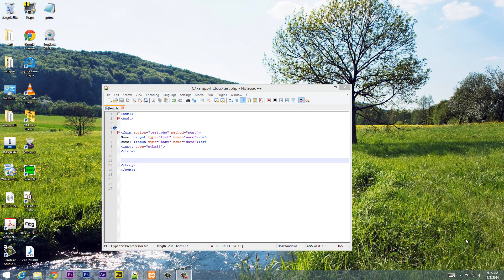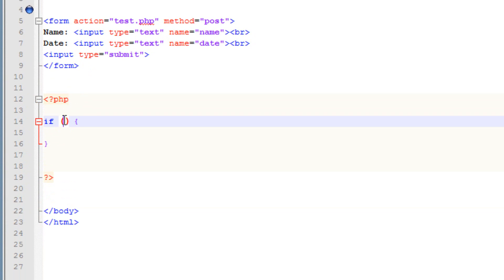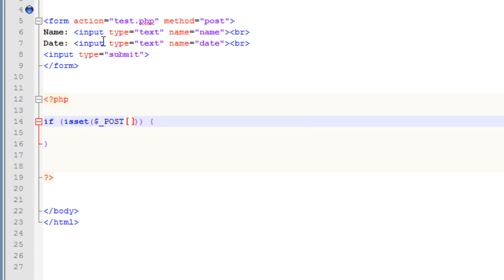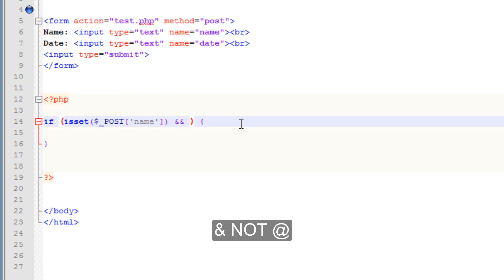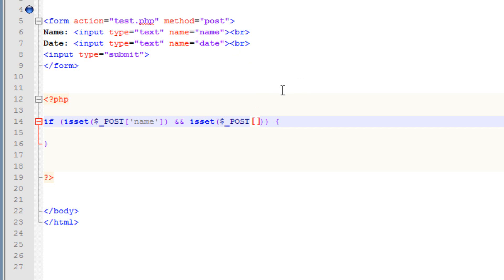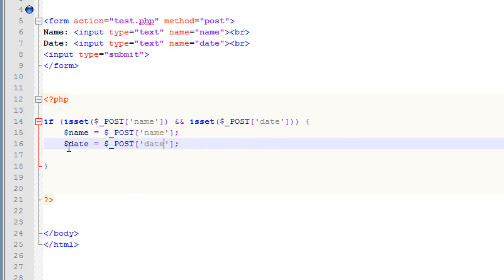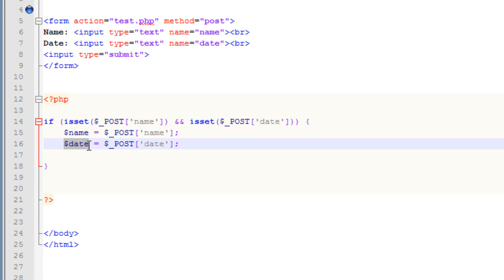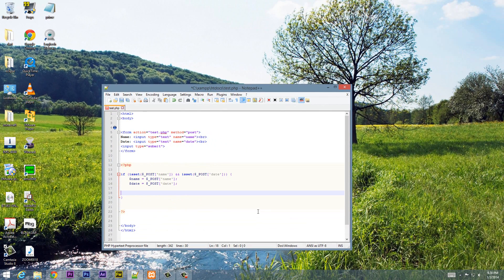Beginner PHP Tutorial - 23 - Creating a Simple HTML Form - Part 2 - $_POST[]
In this tutorial I will show you how to retrieve user data using the $_post variable.